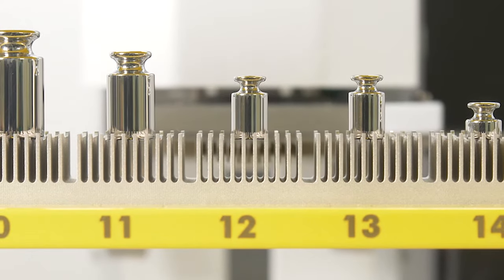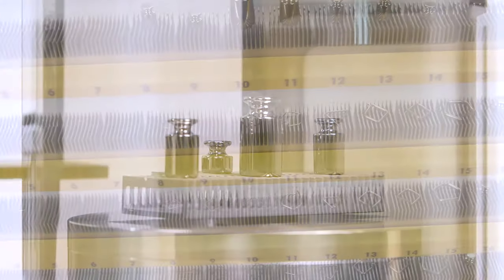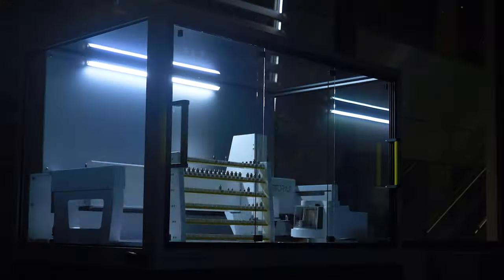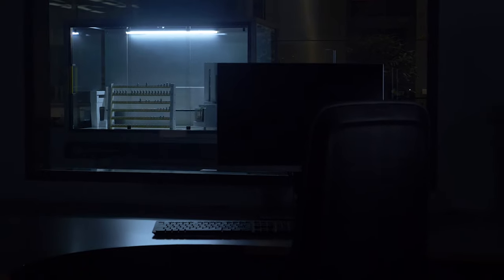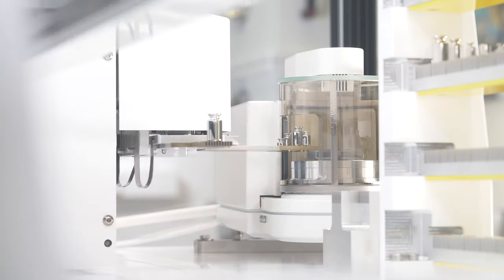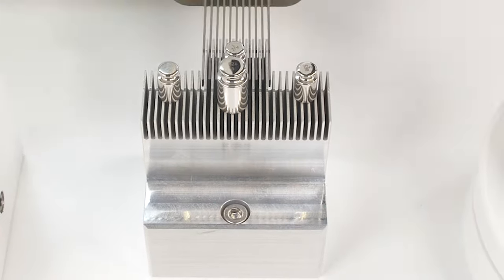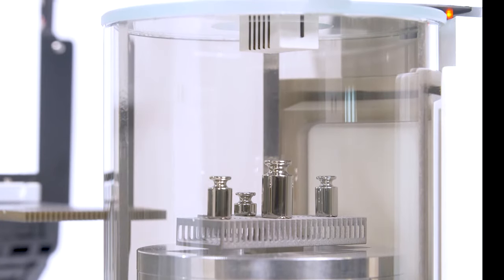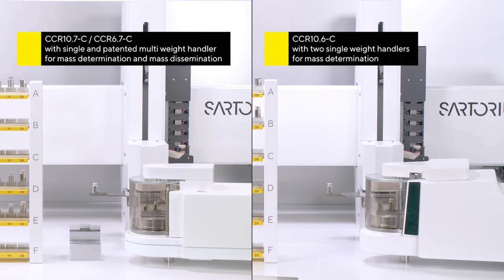CCR10-Compact Robotic Systems: Walkaway Solutions for Your Mass Determination Processes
The CCR10-C Table Top Robotic Systems offer automated solutions for your mass dissemination and calibration processes.

The CCR-Compact Robotic Systems offer table-top sized automated solutions for mass determination or dissemination processes up to 10 g maximal capacity.

With 120 magazine positions, these systems offer a walkaway solution allowing continuous processing of the measurements overnight or over the weekend. Designed for simultaneous management of reference and test weights the Sartorius dual robotic arm system with the patented multi and single weight handlers speeds up the processes with its most efficient motion sequences and handles the weights with highest precision and consistency. The climate sensors integrated into the weighing chamber additionally contribute to the reliability of the results.

Automated weight handling at the range of 1mg to 10g not only eliminate the error rates of manual handling but significantly increase productivity which consequently leads to cost-savings long term.